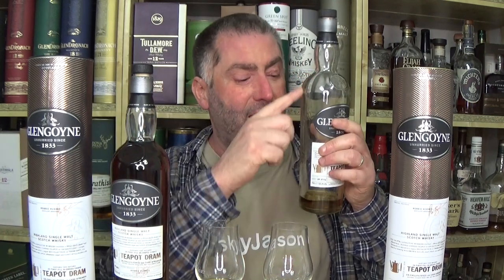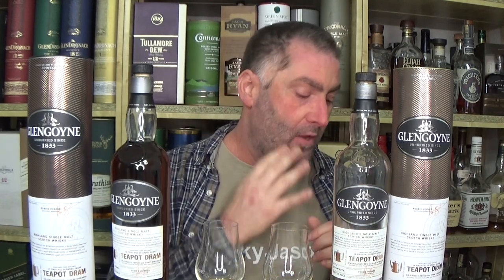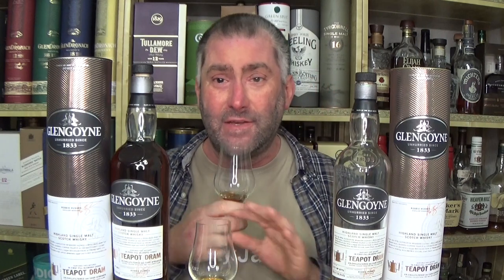Glengoyne Teapot Dram Batch 7 Single Malt Scotch Whisky Review #327 from WhiskyJason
WhiskyJason reviews Glengoyne Teapot Dram Batch 7 with 59.9% ABV Single Malt Scotch Whisky

Glengoyne Teapot Dram Batch 7 Single Malt Scotch Whisky has been aged exclusively in 10 first-fill European oak oloroso Sherry casks and therefore there are only 3,993 bottles of Glengoyne Teapot Dram No. 007 which was bottled at 59.9% ABV